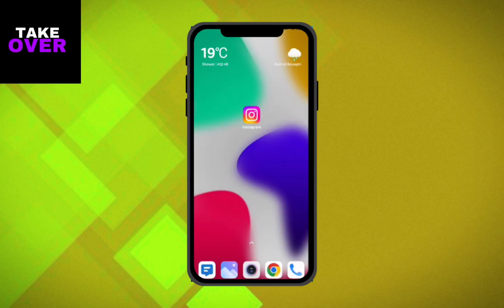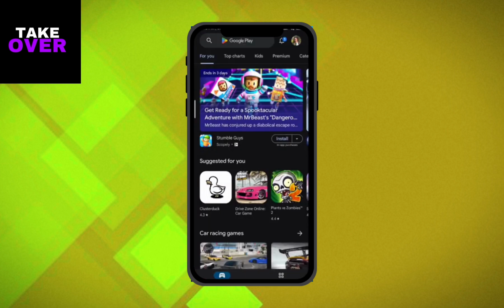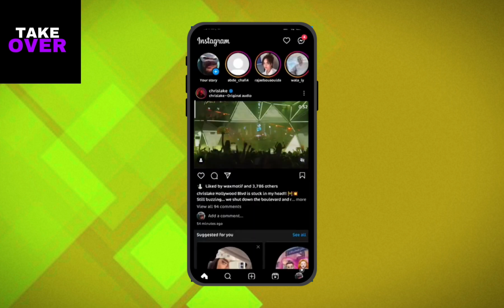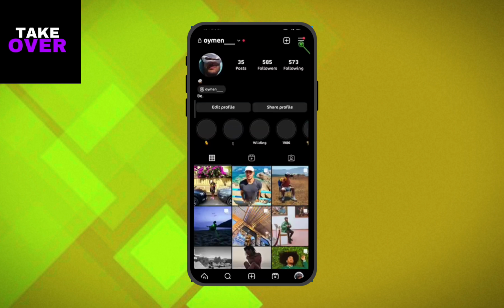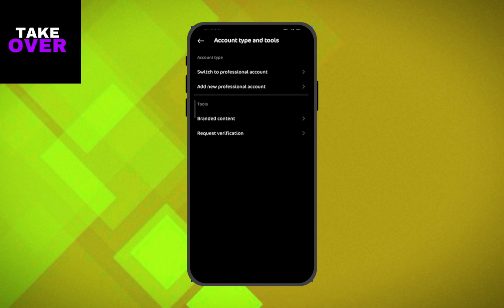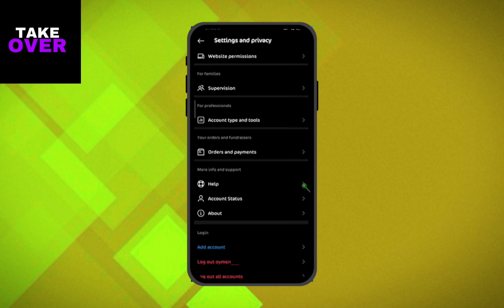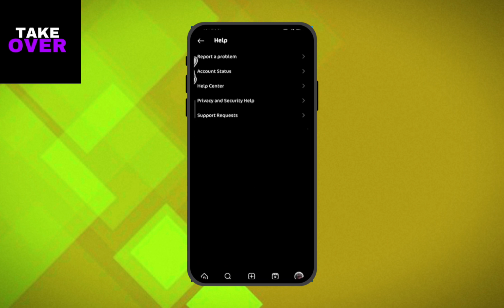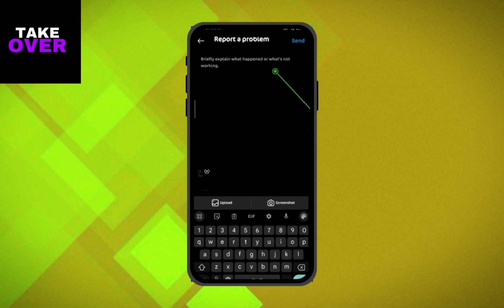How to use notes feature on Instagram 2024